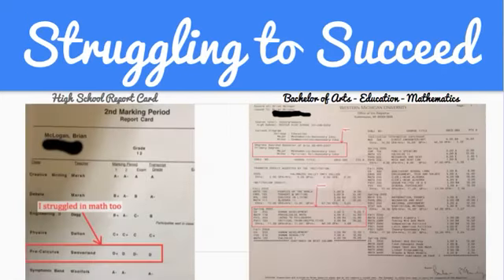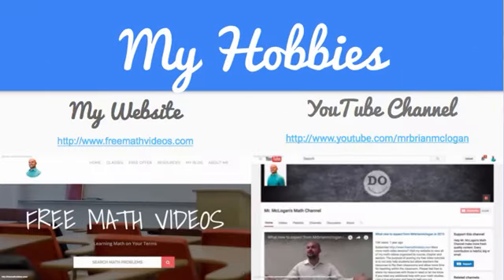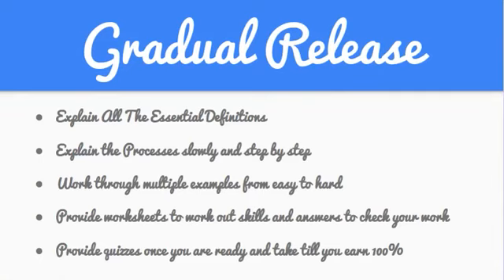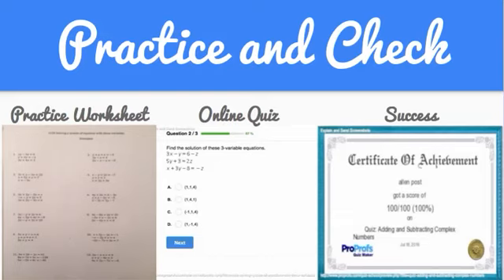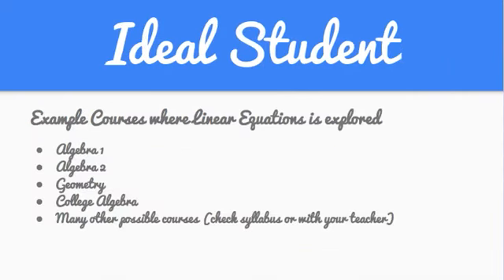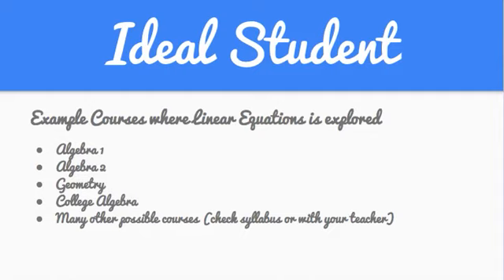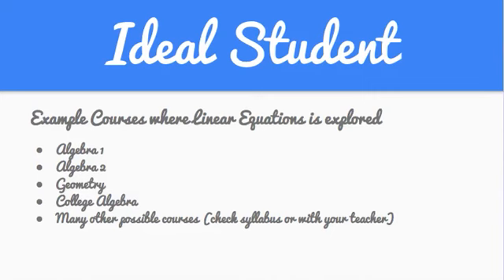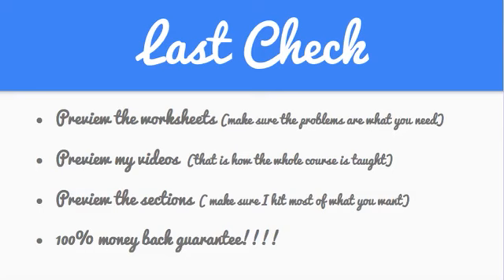Linear Equations and Inequalities Your complete Guide